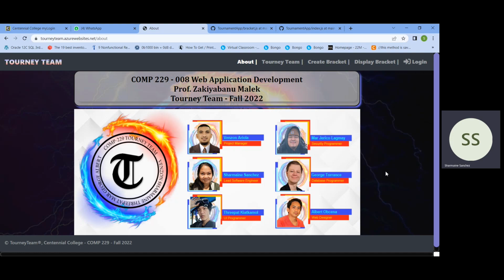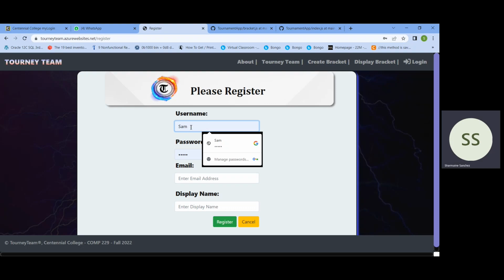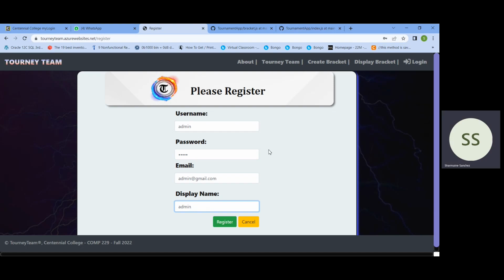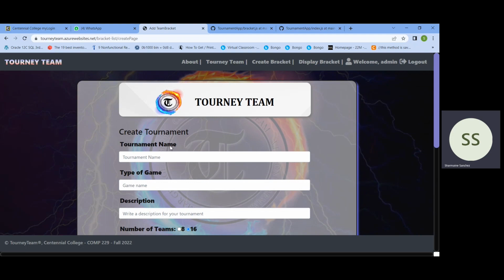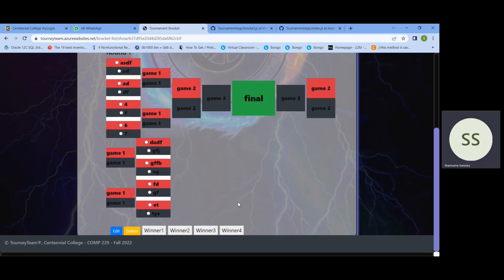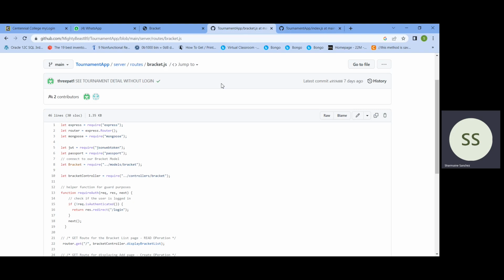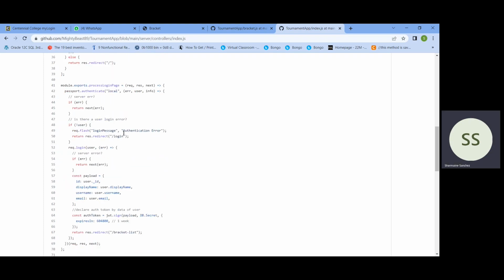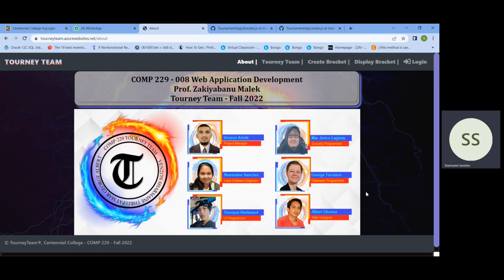Part 3 - Authentication Release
Authentication release for Tourney app